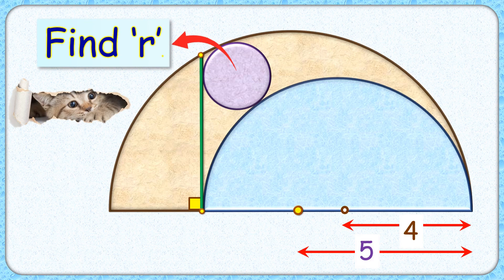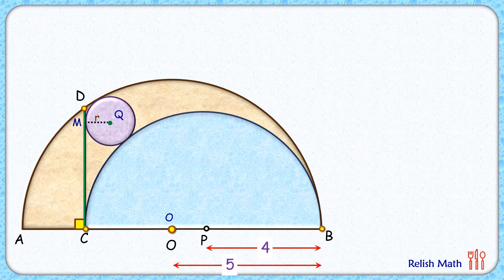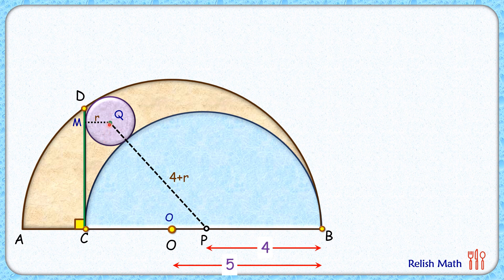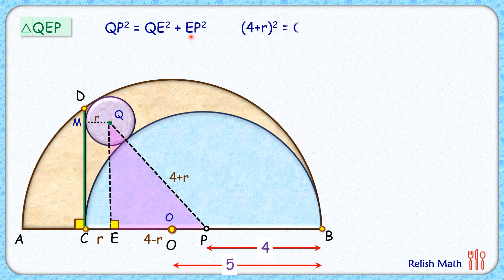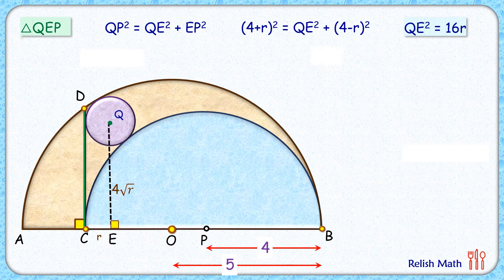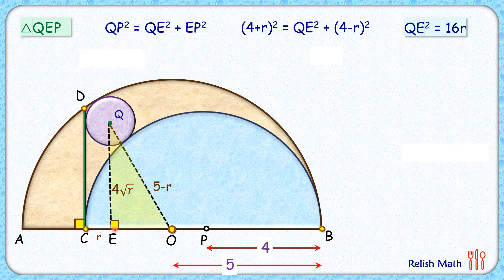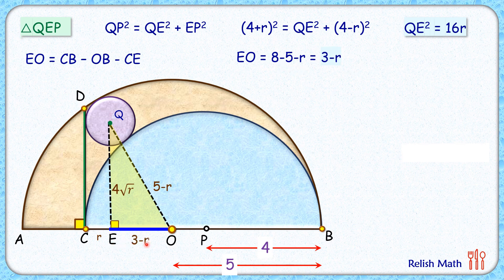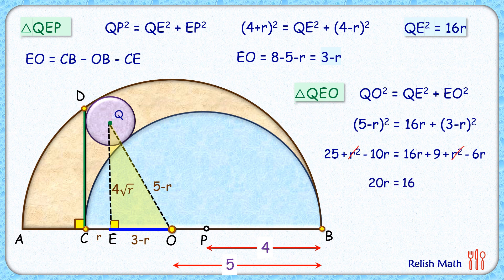Find radius of purple circle maths geometry circle olympiad ds cat sat cbse ssc cgl 118